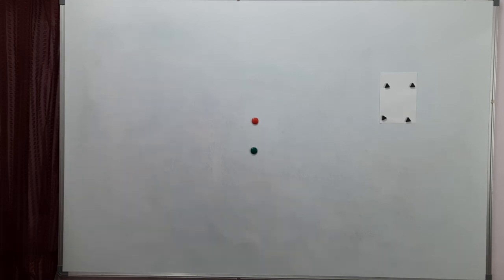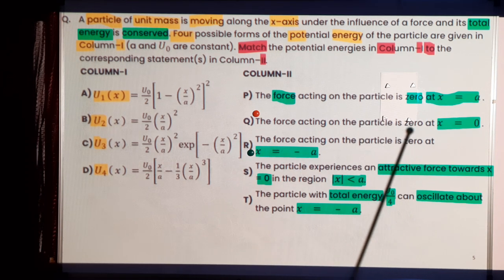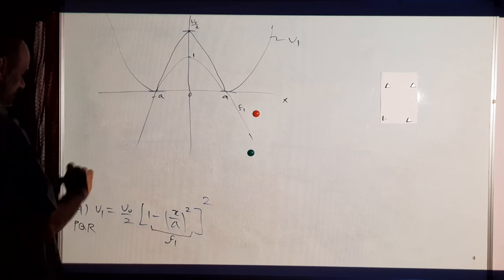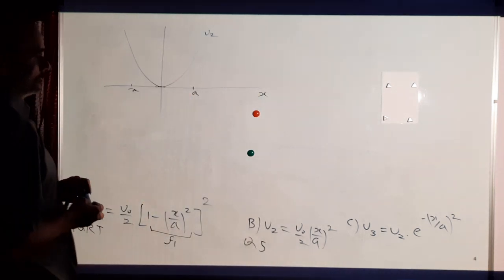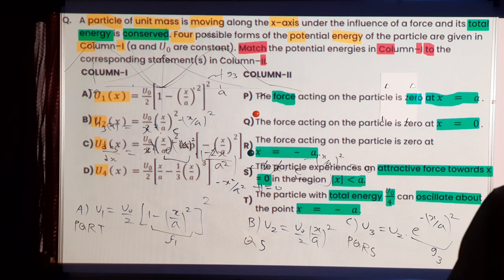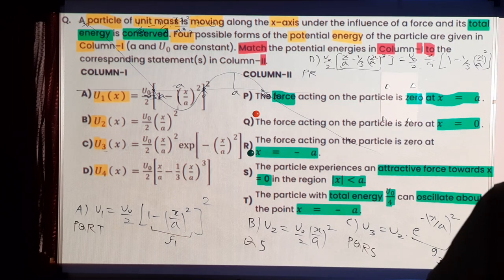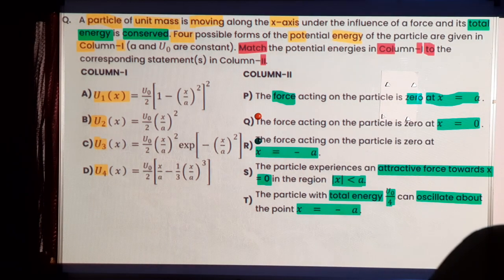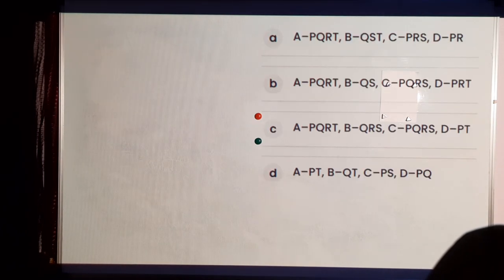JEE Adv PYQ | WEP | particle unit mass_four possible potential energy_force on particle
PYQ of JEE Advanced exam - Topic: Work, Energy & Power

Timestamps:
00:02 Intro

00:10 Basics

03:38 Question
05:14 Solution
23:56 Answer Key